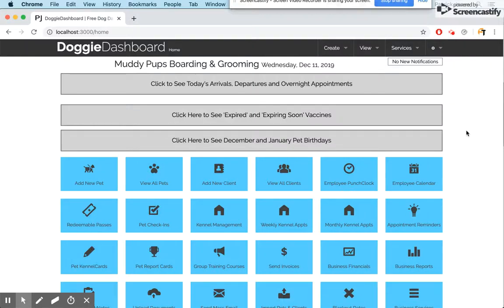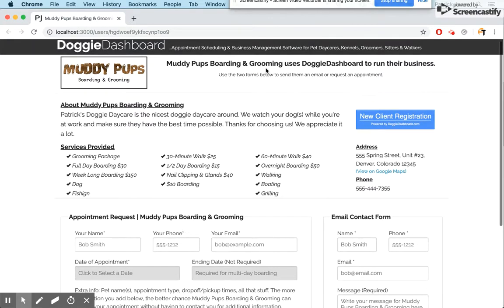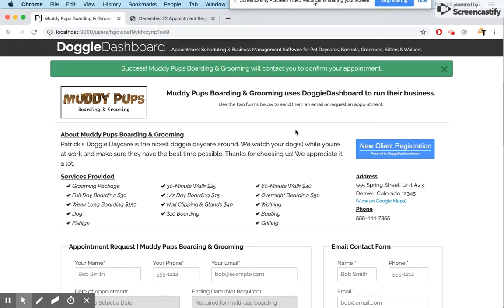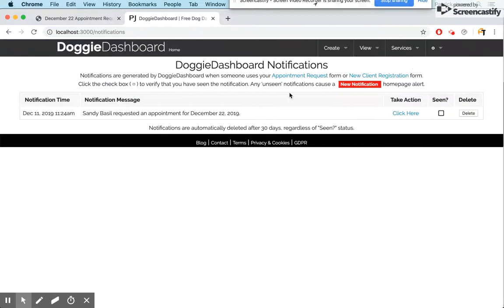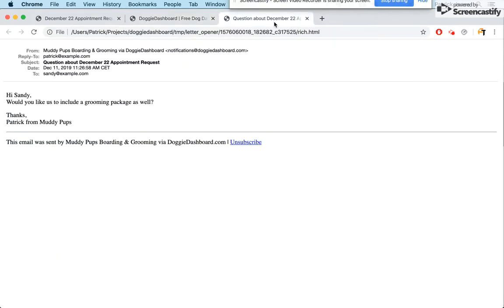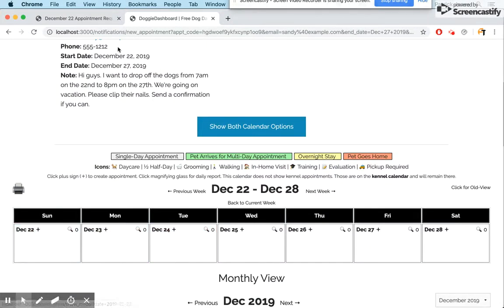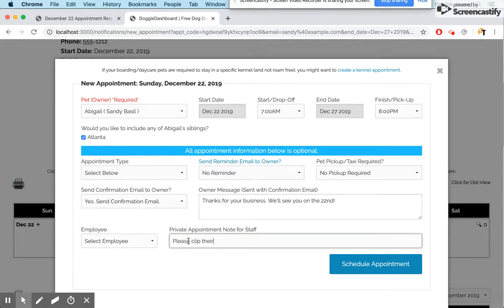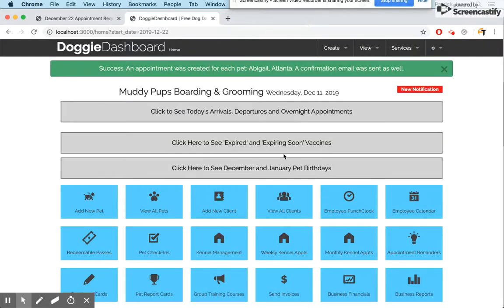Using the Appointment Request Page & Notifications Feature